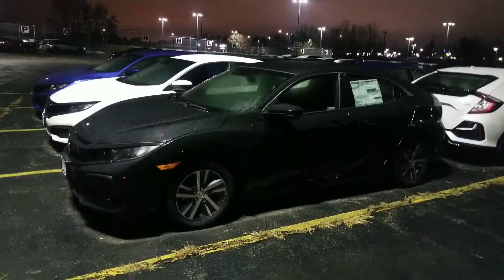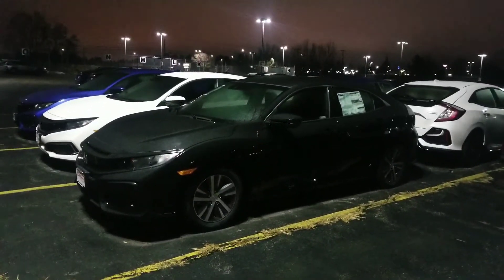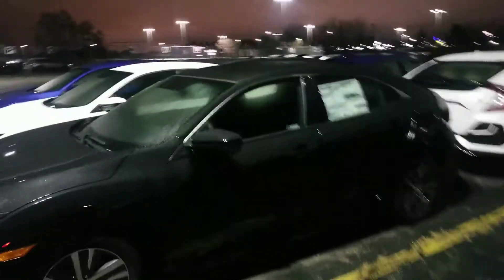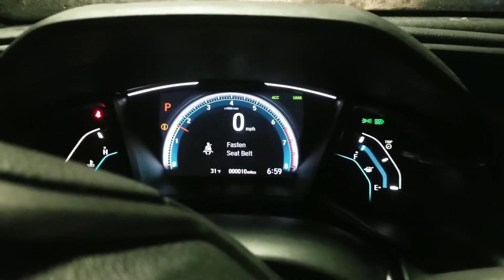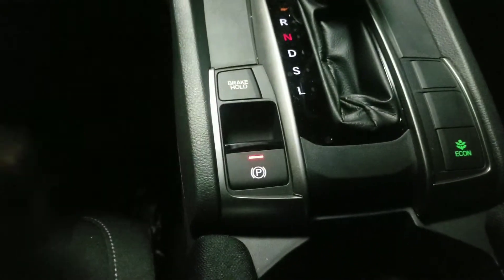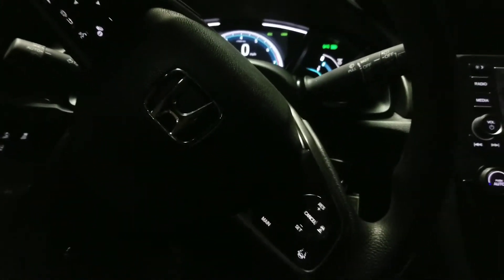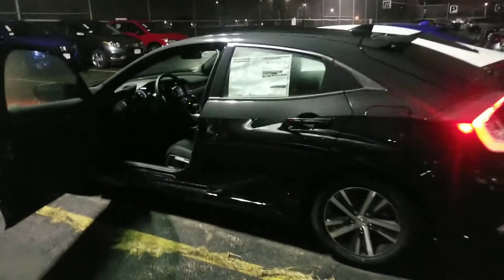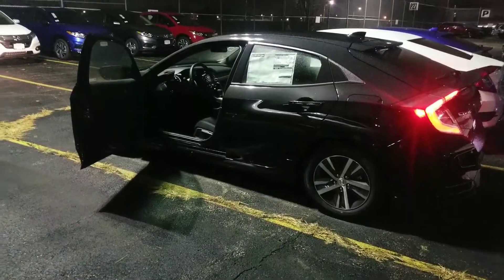Hi Ed, 2020 Civic Hatchback LX